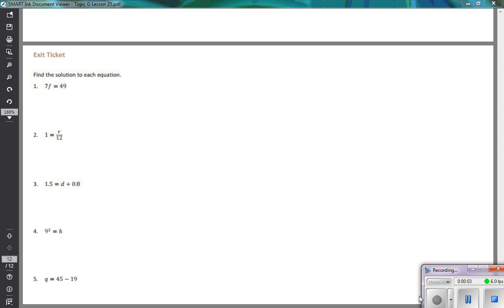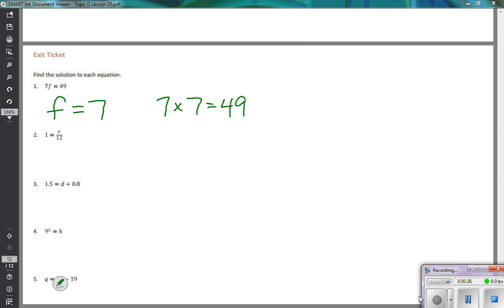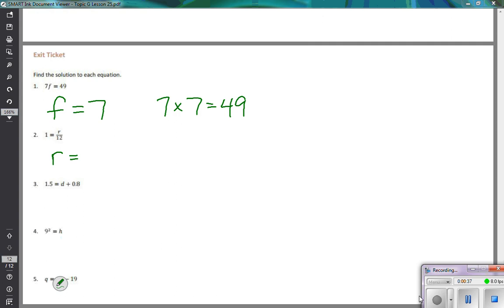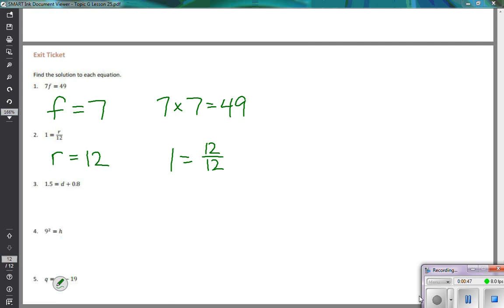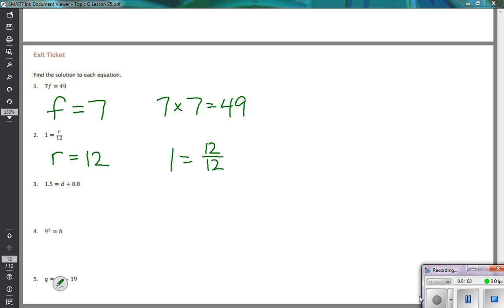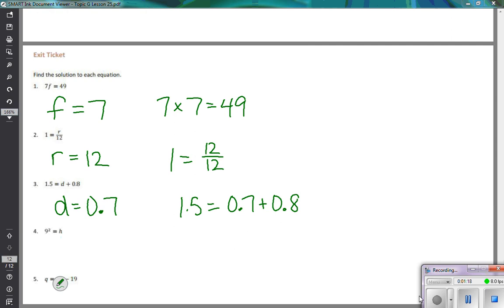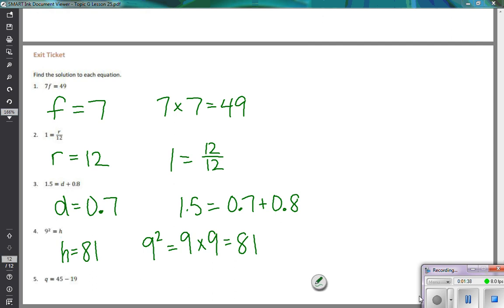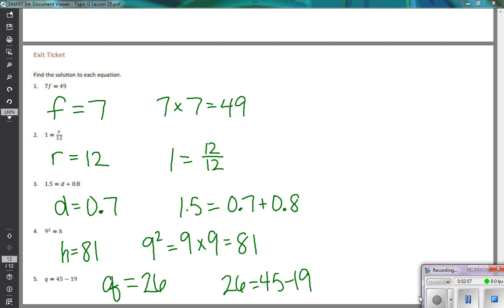6th grade module 4 lesson 25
finding solutions to make equations true